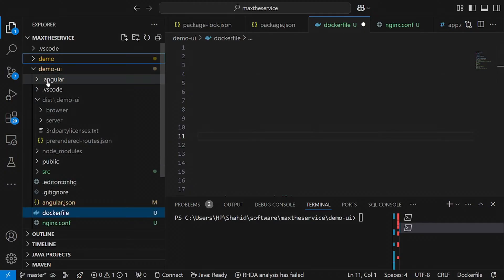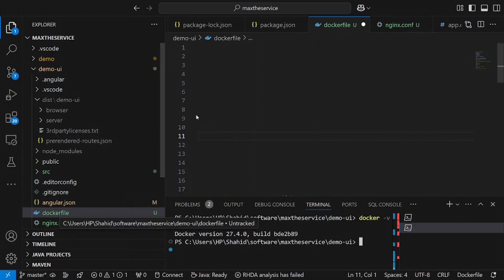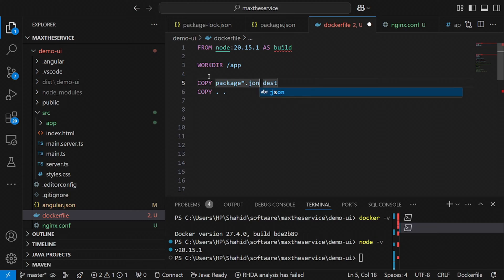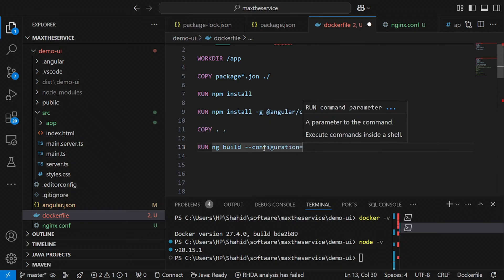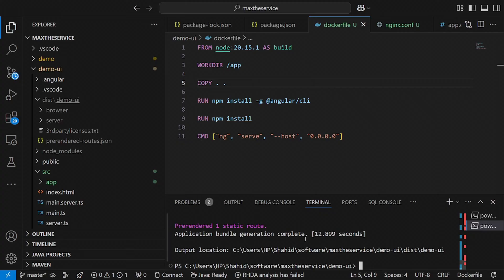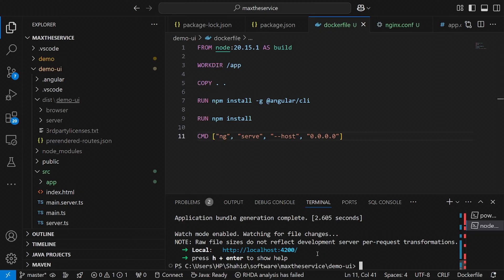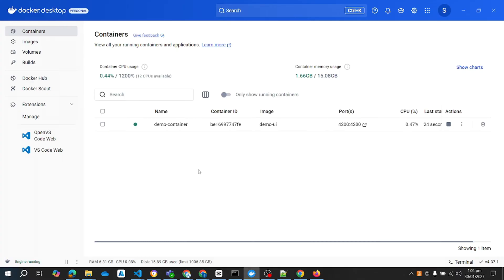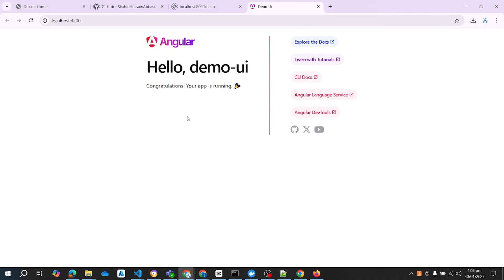Angular Tutorial | Building app P2 | Dockerize your first Angular App | Containerize Angular project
Full Dockerizing Your Angular App | How to Dockerize Angular App | How to Containerize Angular project
In this video we will user Dockerfile to build Angular image and run container on Docker host. All the commands explained with details used in docker files and we also used Docker Desktop part from CLI Docker Commands

00:00 Introduction and recap of last video
03:30 Create Angular Docker file
09:00 .Build and run Angular app
11:00 Build Angular Docker Image
12:20 Run Container and rename container